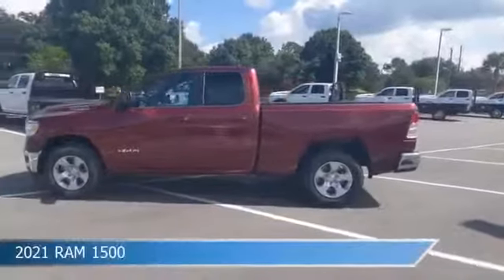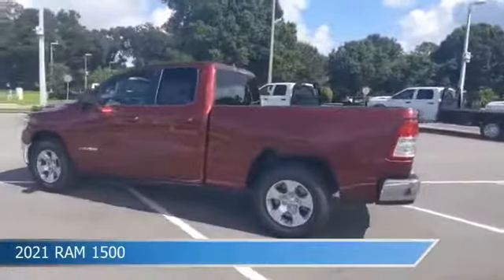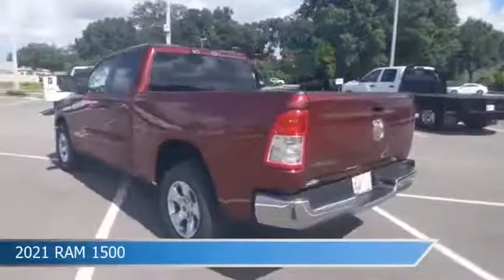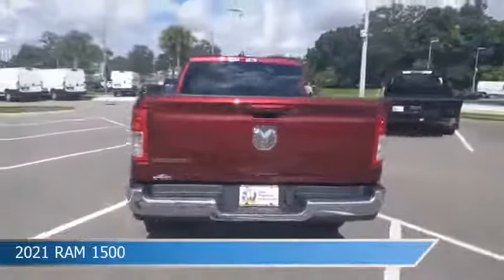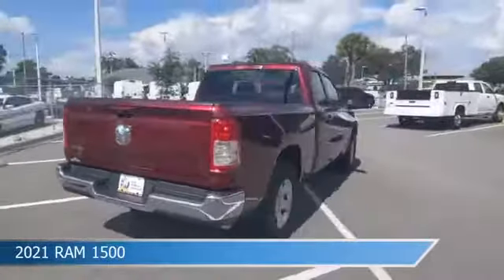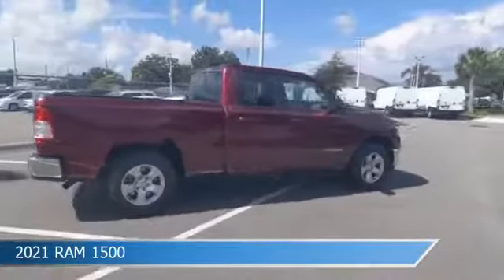2021 RAM 1500